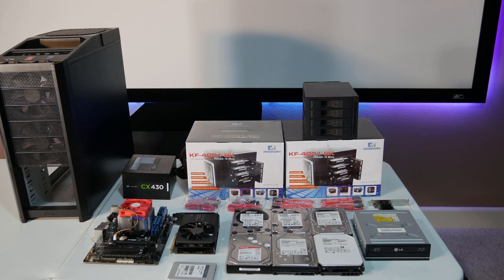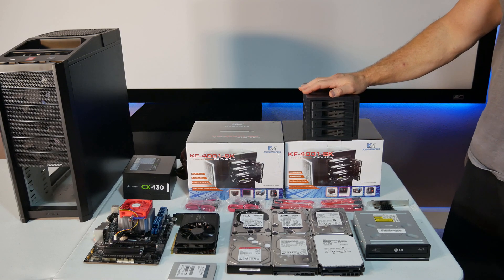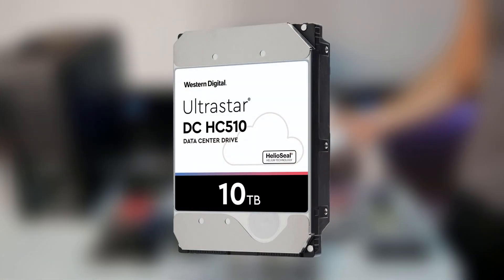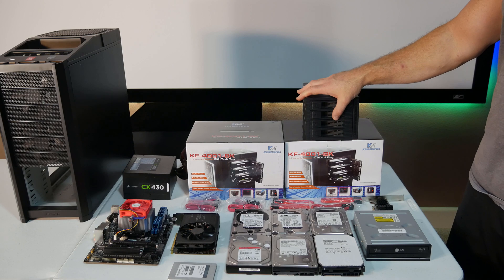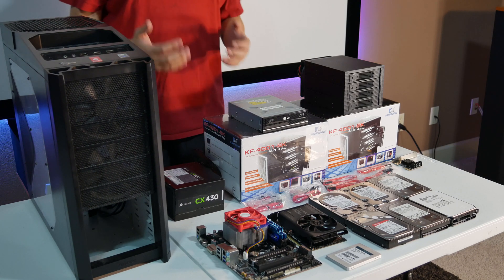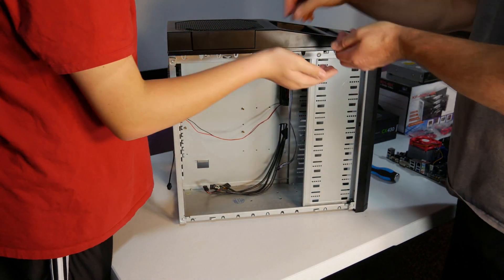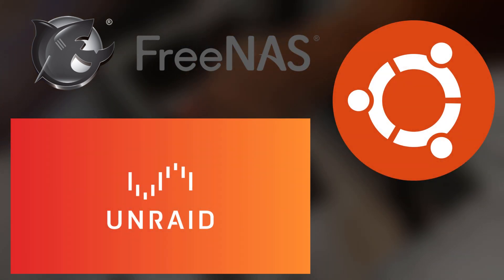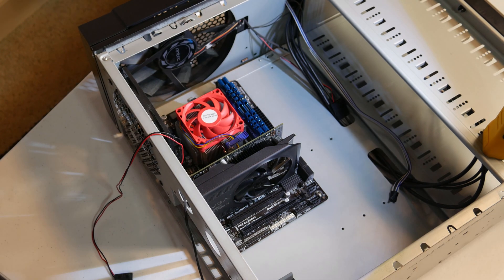DIY Home Theater NAS | Plex Media Server Build! | 21TB of STORAGE!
Today on TwoGuyzTech, Rob and Logan are going to be putting together their own 8-bay NAS for keeping all of their movies and files in one central location.